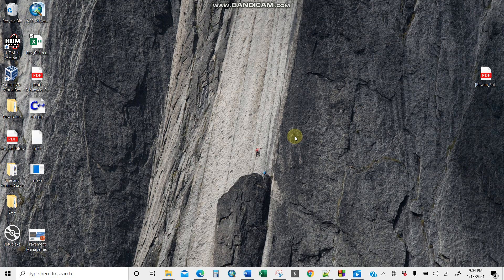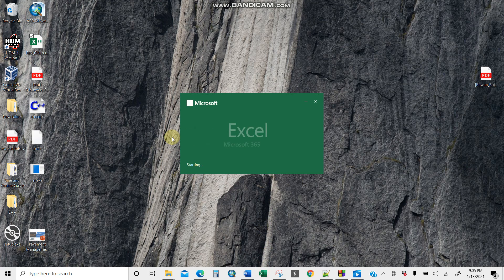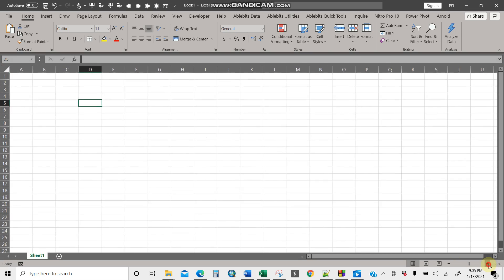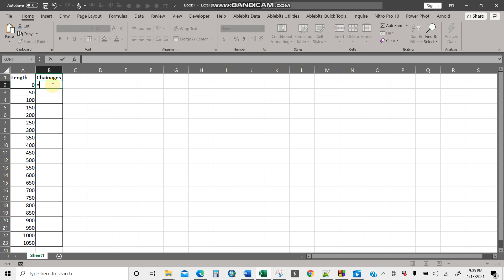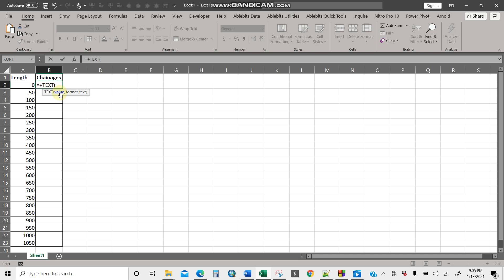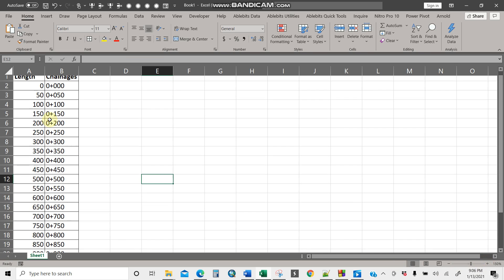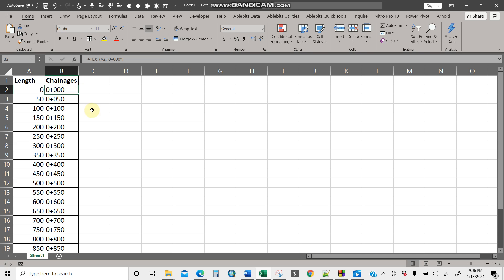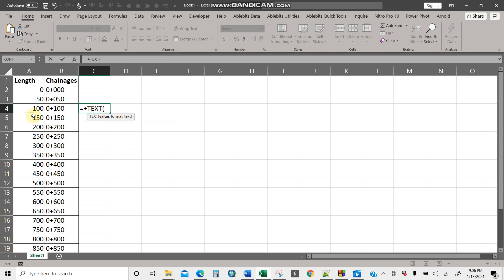How to Write Chainage in Excel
Video shows how to write chainage in Excel